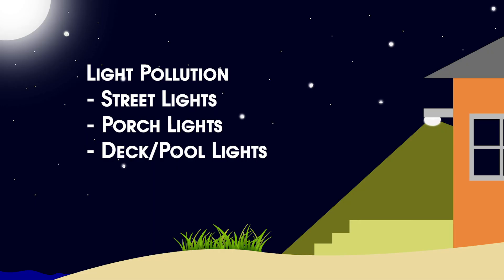Deep Sea Learning: Turtles Dig The Dark / Moon Phases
Episode 9: Turtles Dig The Dark / Moon Phases